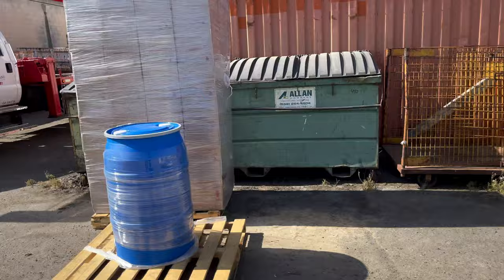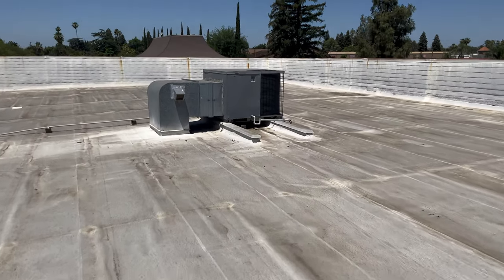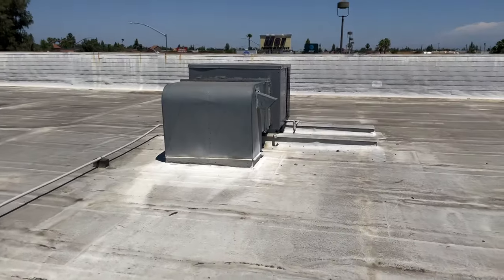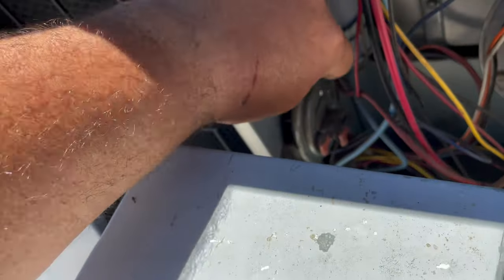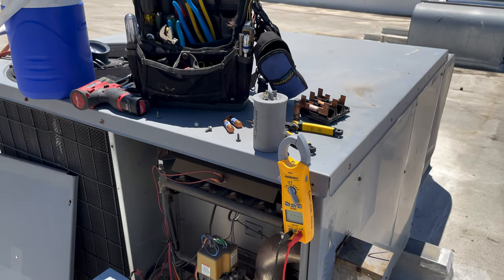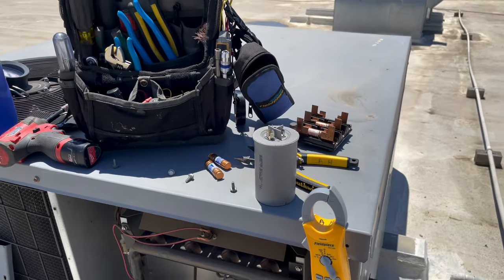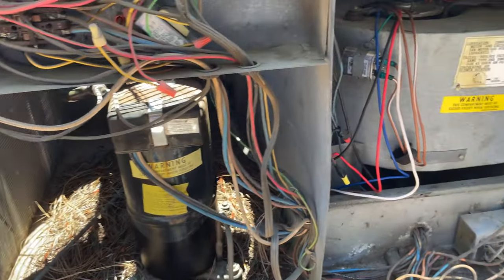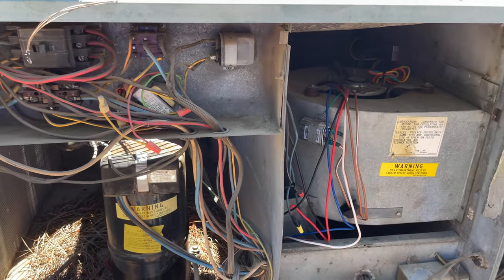MORE "NO COOL" CALLS IN A HEAT WAVE!!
Email for Contact & Inquiries